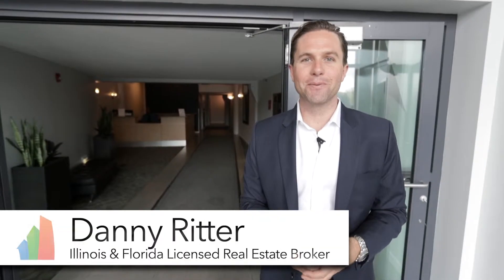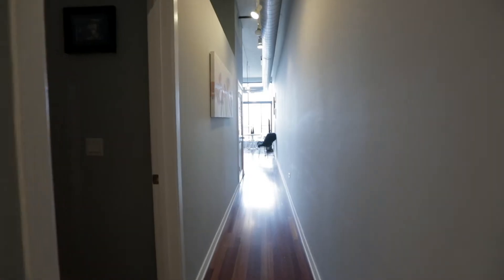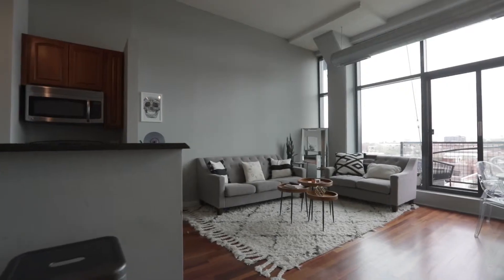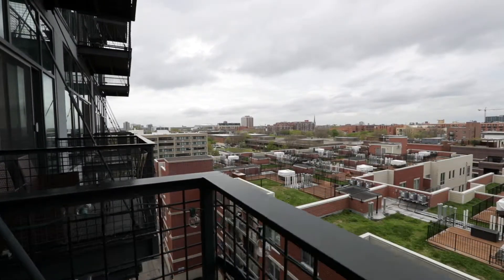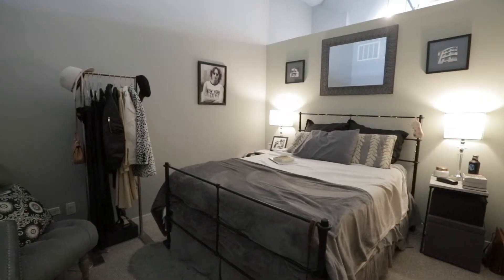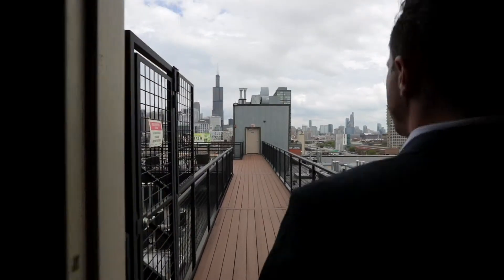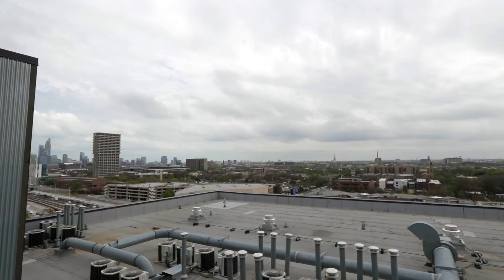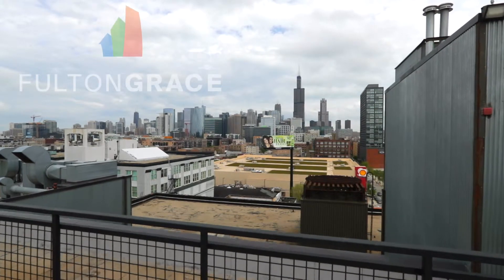AGENT & LISTING VIDEO: 1224 Van Buren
Another example of our Agent & Listing video offerings.  We are one of the first, and only companies producing these dynamic real estate videos. If you are interested in incorporating these into your real estate and brand marketing, give us a shout.